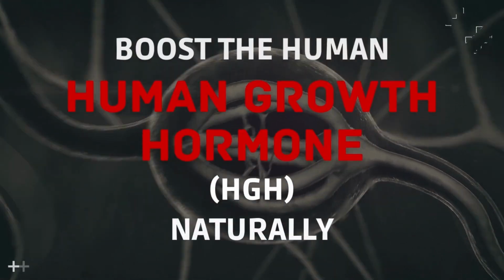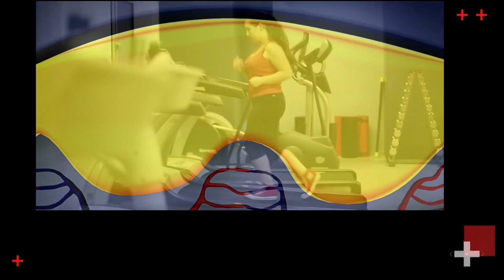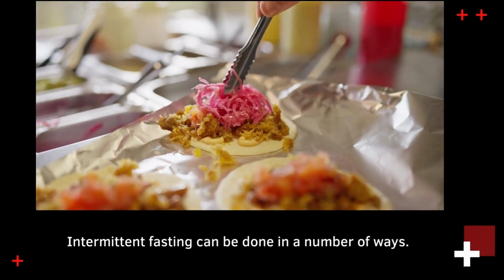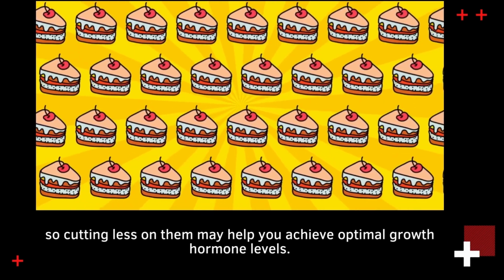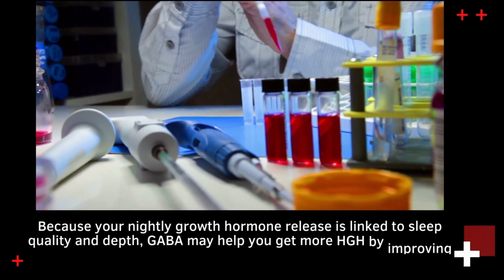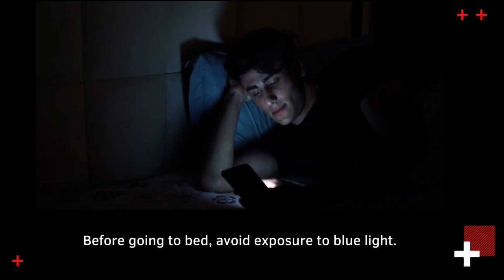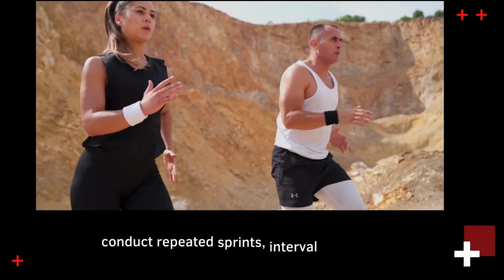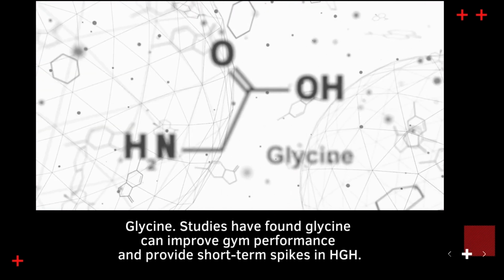How to increase HGH naturally? Human Growth Hormone 👀 🏋️ 💪 🦴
The Human Growth Hormone, or HGH, plays a role in cell development, regeneration, and reproduction. Healthy tissue in the brain and other organs is maintained, built, and repaired using HGH. This hormone can aid in the healing of an injury and the restoration of muscle tissue after exercise. This helps in the formation of muscle mass, as well as the stimulation of metabolism and fat burning.

Supporting Dietary Supplements:
HGH Booster Supps
Novex Biotech GF-9 – HGH boosting supplement
Prime HGH Secretion Activator

GABA Supps
Solgar GABA 500 mg
NOW Supplements GABA 500 mg

Creatine Supps
Optimum Nutrition Micronized Creatine Monohydrate Capsules
Jacked Factory Creatine Monohydrate Powder
Growth Surge Creatine Post Workout

Multivitamin Supps
Safeguard High Potency Multivitamin for Adults

Chapters

🎥 Videos about Exercises, Workout, Fitness, Bodybuilding, Full Body Workout, Workout at Home, Lose Weight, Gym Workout.

🔥 Want to support your Muscle Building or Weight loss even more….? 💪

🍽️ Meal Plan & Diet
✔️ The Ultimate Keto Meal Plan!

These videos are made with the intention of educating others in a motivational/inspirational form. Our understanding is that it is in correlation to Fair Right Use, however, given that it is open to interpretation, if any owners of the content clips would like us to remove the video, we have no problem with that and will do so as fast as possible.

There may be links in this description that, at no cost to you, will earn us a commission if you choose to click them and make a purchase.